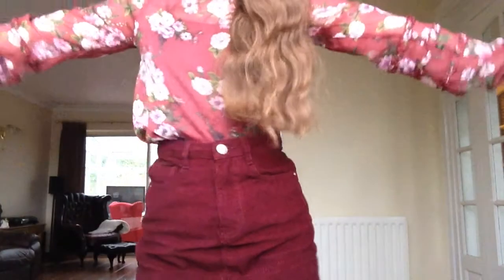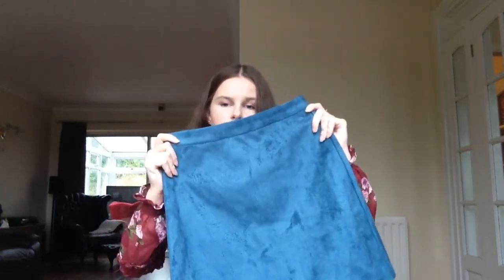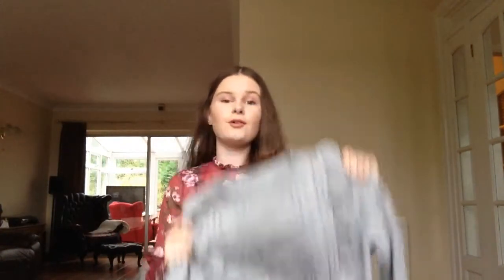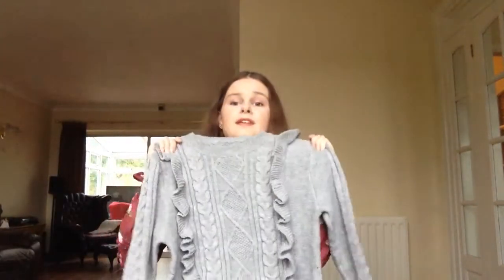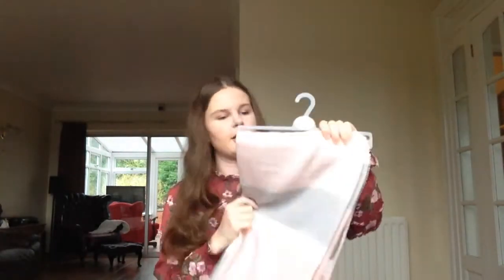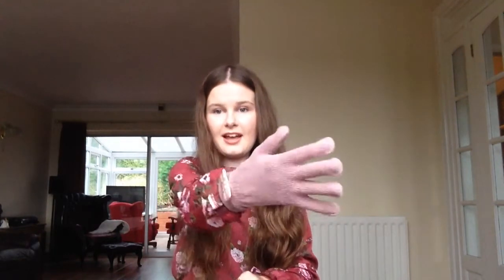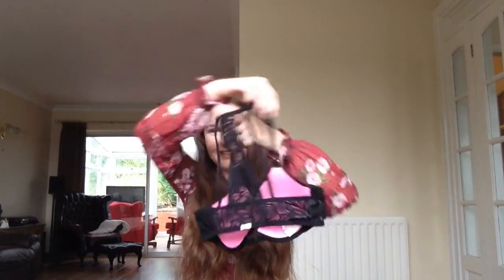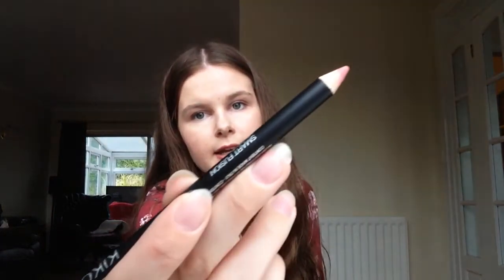AUTUMNAL/FALL HAUL / Primark, H&M, Victoria's Secret, SHEIN and more! / chloececiliagoescouture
Hi my lovelies! I thought I'd show you what I've been picking up recently from lots of different places. This haul is mostly clothes and fashion pieces but I also included a couple of makeup pieces towards the end of the haul.

Wine cord skirt (similar alternative)
Wine floral top (similar alternative)
Blue suede skirt (similar alternative)
Pink coat - Isn't showing up online, I'm so sorry!
Grey and pink scarf (similar alternative)
Grey and pink gloves - I can't find an alternative, I'm sorry
Pink gloves - I can't find an alternative, I'm sorry
Victoria's Secret bra - Couldn't link
Kiko Mascara - Couldn't link
Kiko Lip Liner - Couldn't link

Love Chloe x